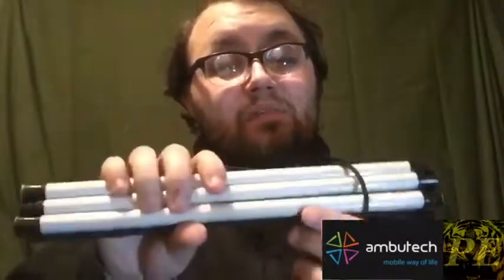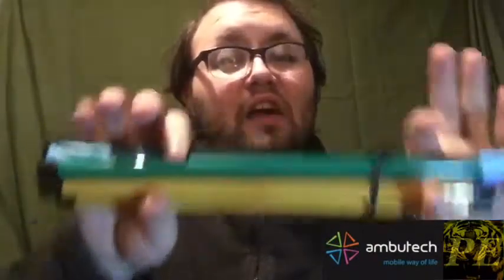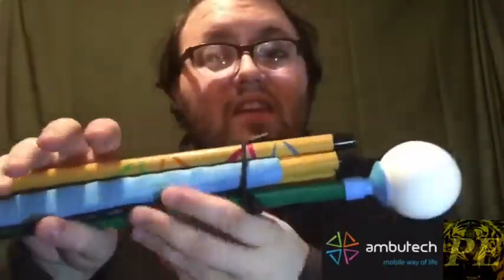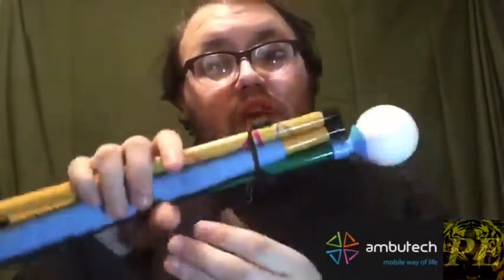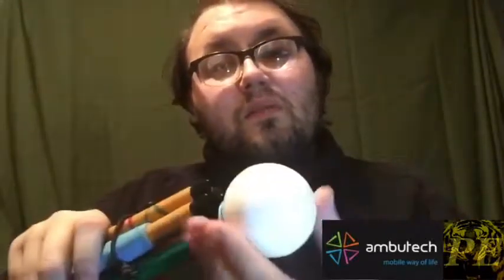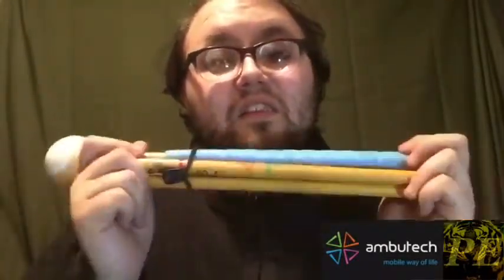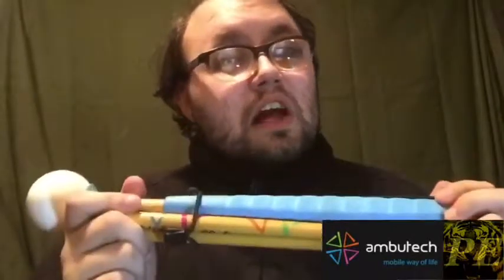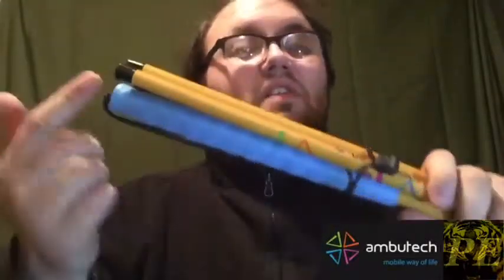Custom Cane vs Basic White Cane Video 2 Sponsor Ambutech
Ambutech Statement
All our canes are customizable and engineered to last for miles, to help you be more independent, active and mobile. We are pioneers in the field, automating our process so that we can ensure consistent quality offering the widest array of products, styles and value.

Graphite Mobility Cane
Lengths: 12 - 74” in 2” increments / 30 - 190 cm in 5 cm increments
Types: folding or rigid
Sections (folding): 2, 3, 4, 5 or 6
Weight: from 5.6 to 9.8 oz. / 160 to 280 g with Marshmallow tip
Grips: Standard Golf Grip (black and HiLite colors), Wood or Cork
Shaft colors: available in all reflective 3M tape colors
Elastic cord: double
Joints: conical, black color
Tip style: Hook-on or Slip-on
*   Unique composite construction
*   New conical joint design made from anodized aluminum provides superior tactile transmission, protects the elastic and ensures a snug fit
*   Canes fold and unfold with ease
*   Strong and light weight
*   Greater flexibility and strength than aluminum cane.

Rolling Ball Hook Tip, White
A ball with unique built in roller shield that protects the bearing that rolls from side to side, made from nylon and sized 2” / 5 cm diameter. Used with the constant contact technique.